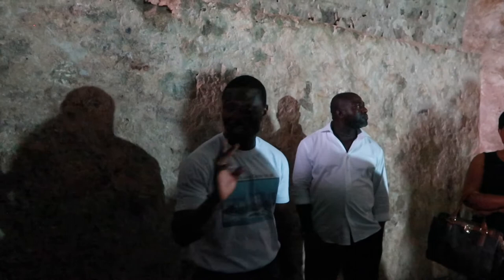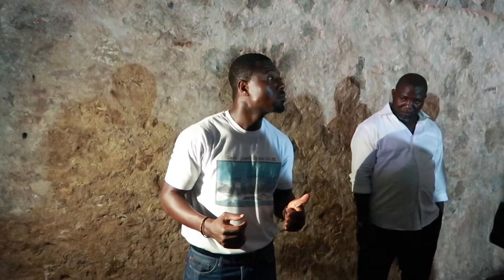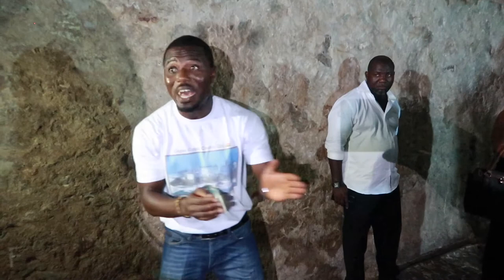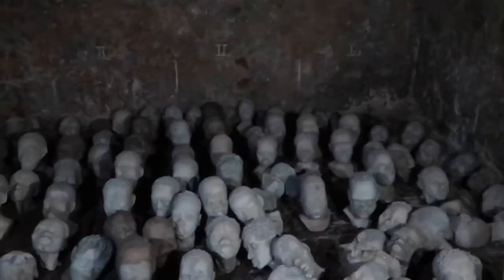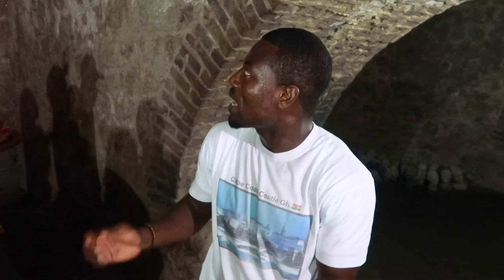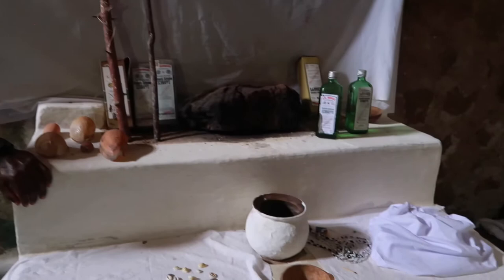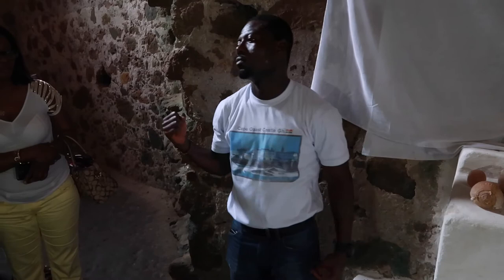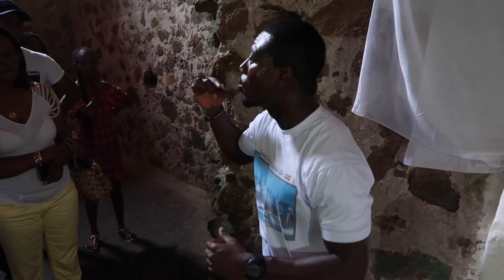Nava John: Cape Coast Castle pt 1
Discover the dark history of Cape Coast Castle and the transatlantic slave trade in Ghana.